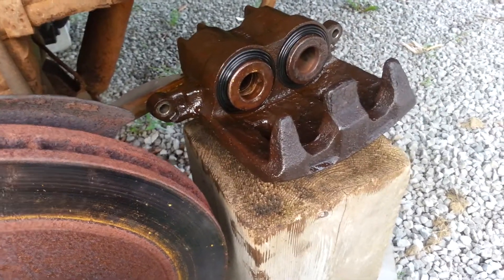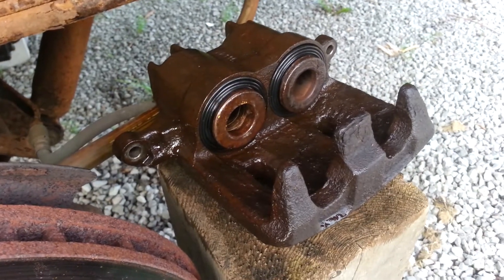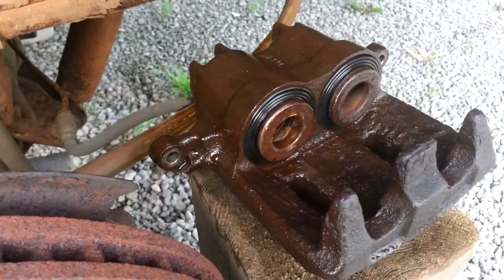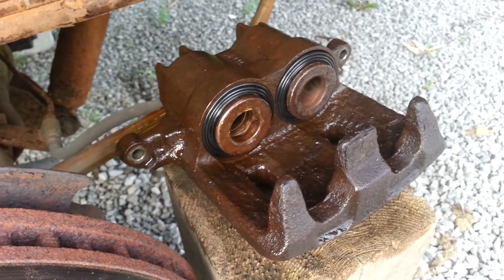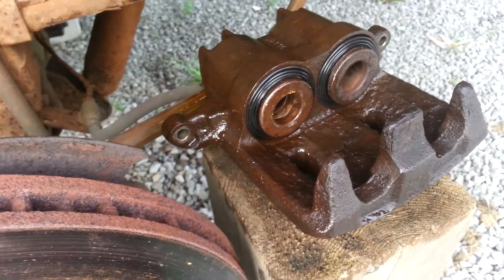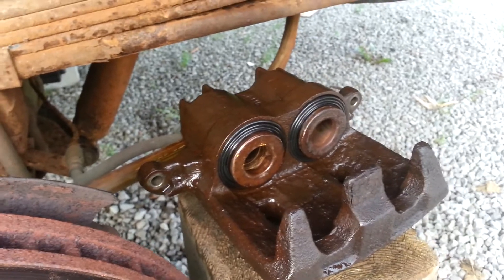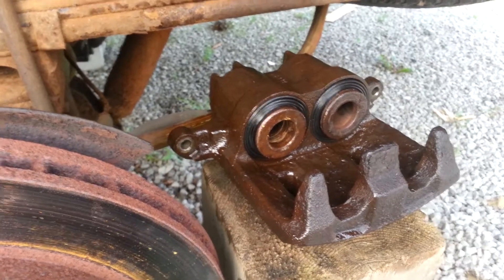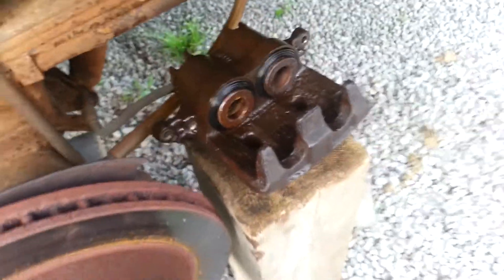Caliper back together but the new tool sucked